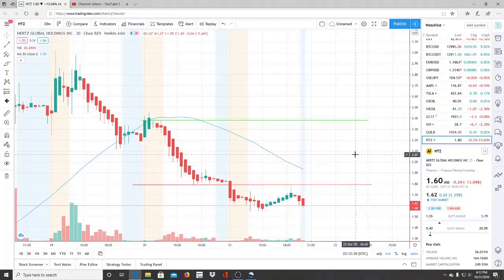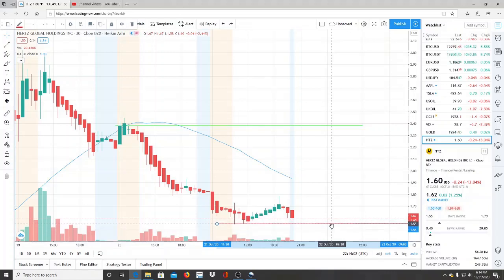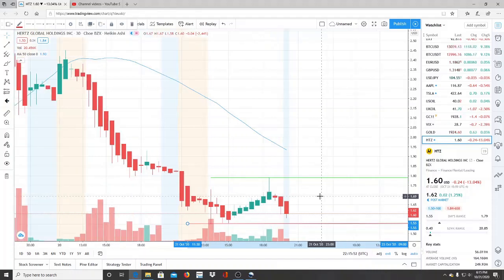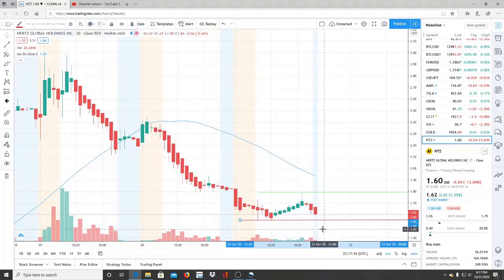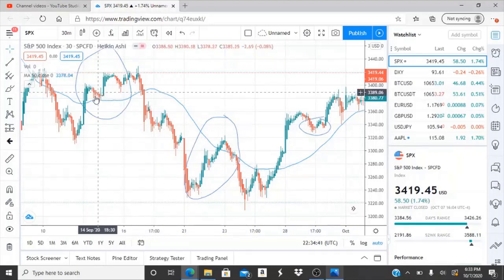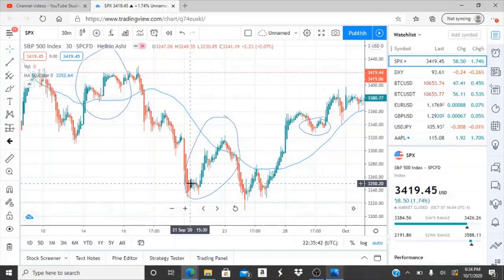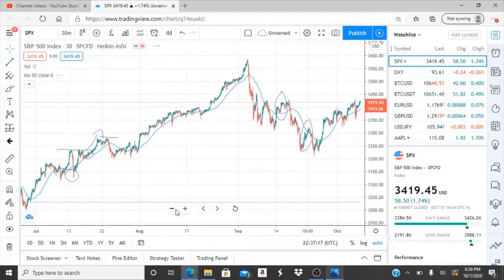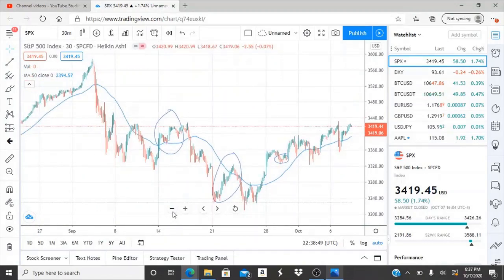HERTZ GLOBAL HOLDINGS INC HTZ STOCK CHART ANALSIS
HERTZ GLOBAL HOLDINGS INC HTZ STOCK CHART ANALYSIS. HYLN STOCK, NIO STOCK, WKHS STOCK. HERTZ GLOBAL HOLDINGS INC HTZ STOCK CHART ANALYSIS.HERTZ GLOBAL HOLDINGS INC HTZ STOCK CHART ANALYSIS.